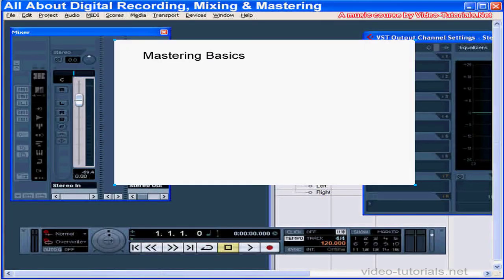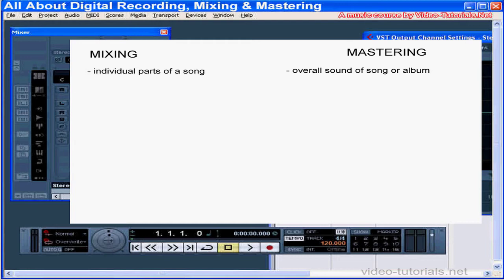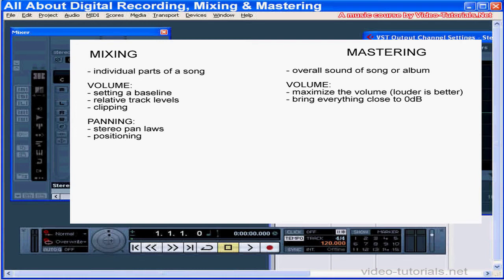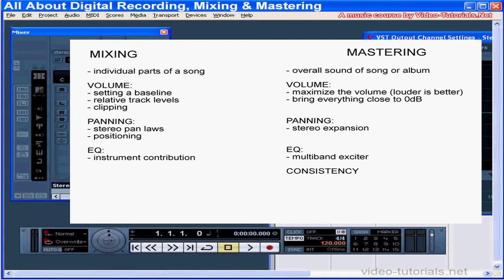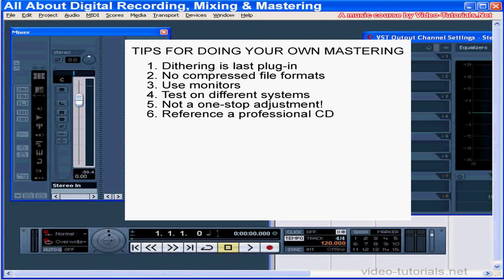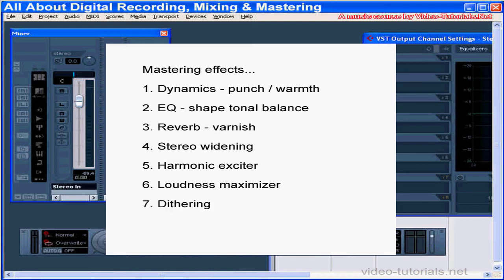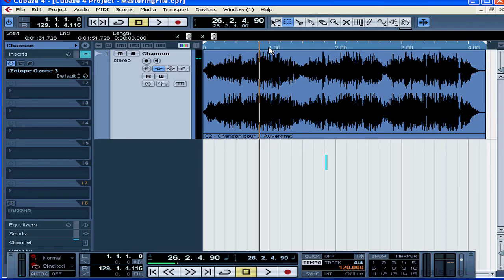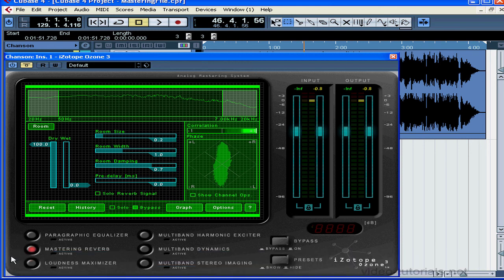64 Home Studio Production, Mixing & Mastering ( Mastering Basics )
video-tutorials.net